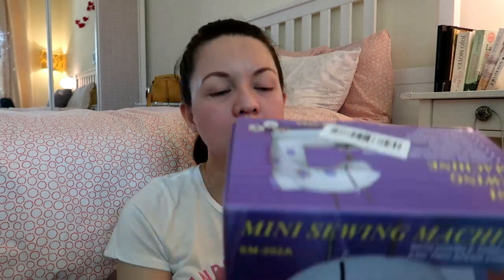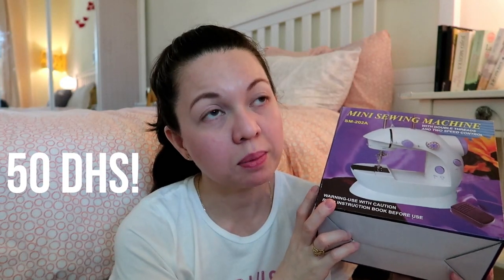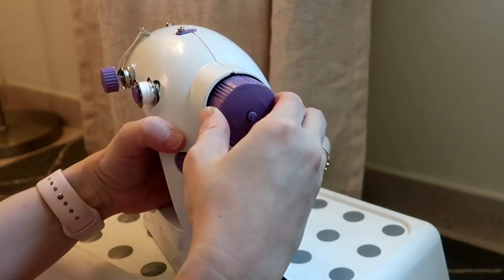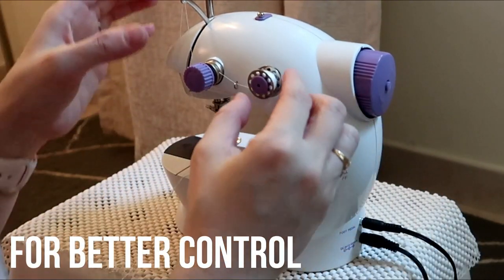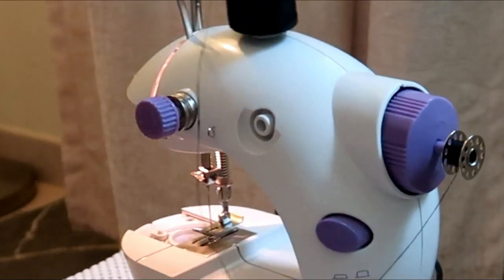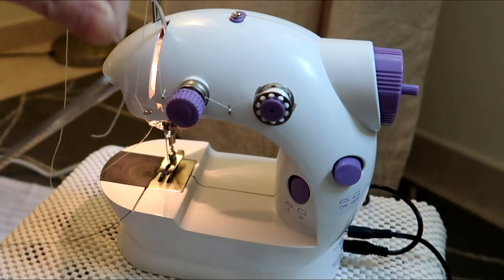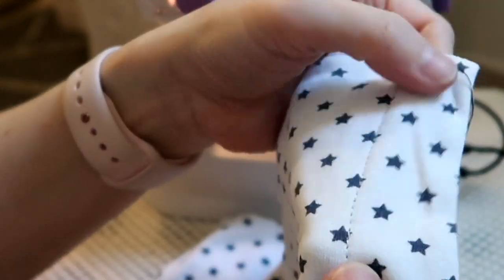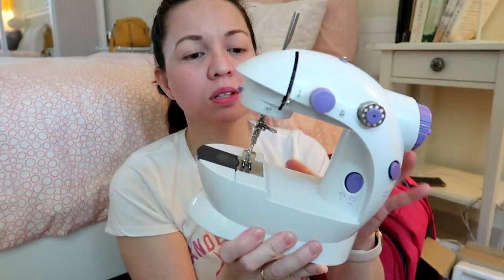MINI SEWING MACHINE UNBOXING AND HOW TO USE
Hi guys! I got this 1 dirham sewing machine on AWOK and in this video, im doing an unboxing, full review, and how to use this mini sewing machine. Also, I will be showing how to operate it the first time, how to do bobbin threading, parts of the sewing machine and sample of cloths you can sew with it.

I hope that this video was helpful!

THANK YOU FOR ALWAYS SUPPORTING MY CHANNEL!

GEARS
CAMERA: CANON G7X MARK II
JOBY GORILLAPOD
DIGIPOD TRIPOD
MOBILE CAR MOUNT